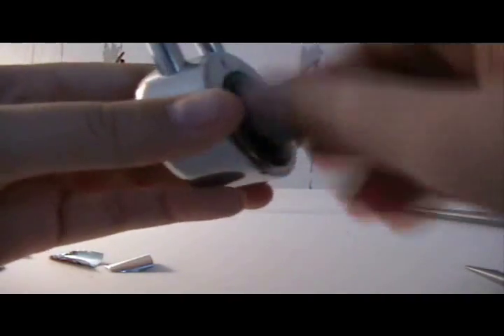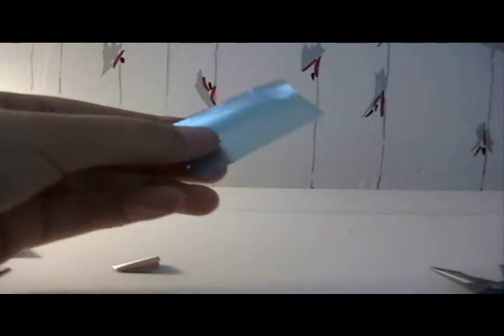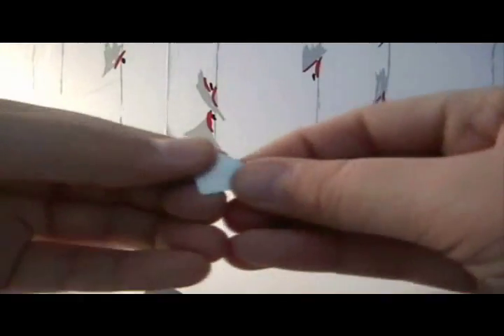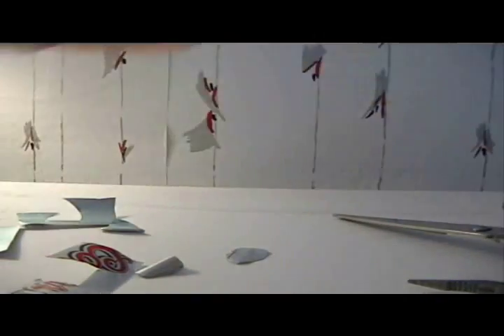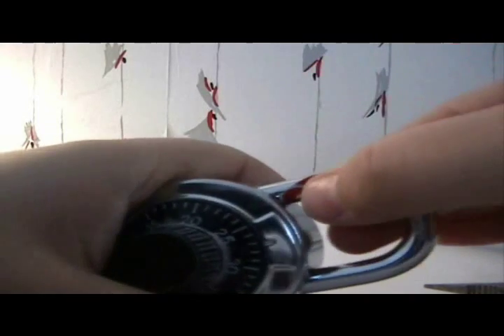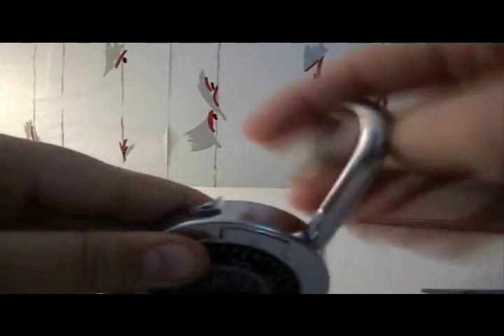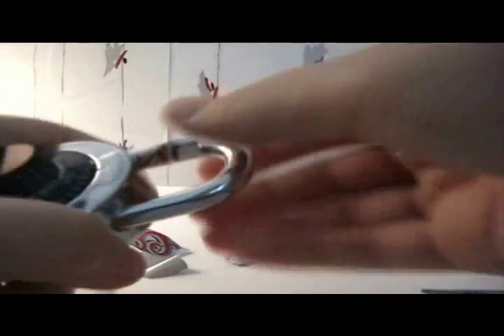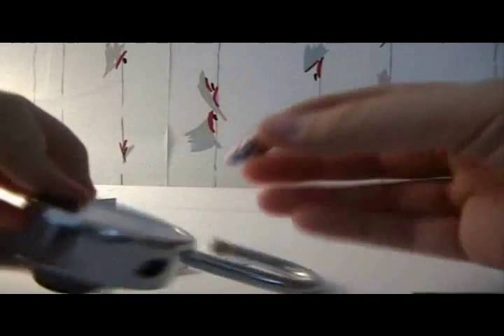how to open a combination lock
Please click the advertisement. It helps a bunch!
THIS IS FOR EDUCATIONAL perpouses ONLY!